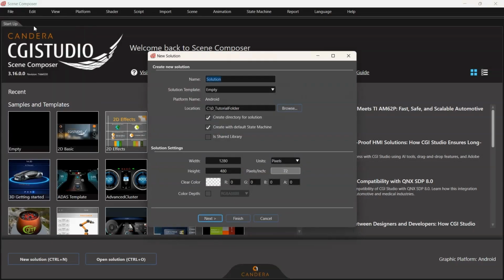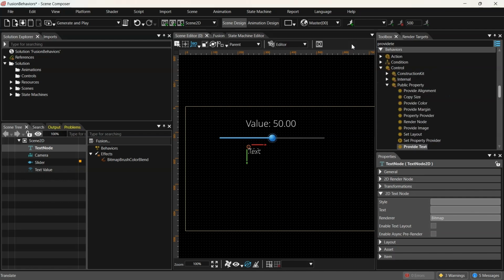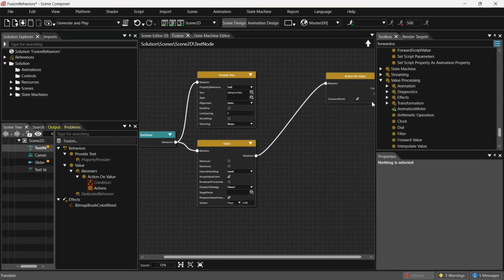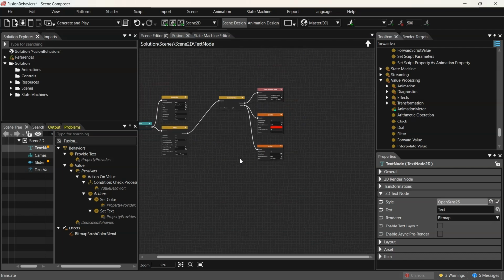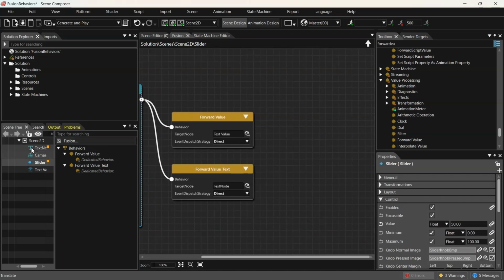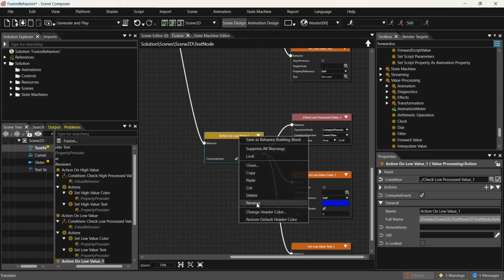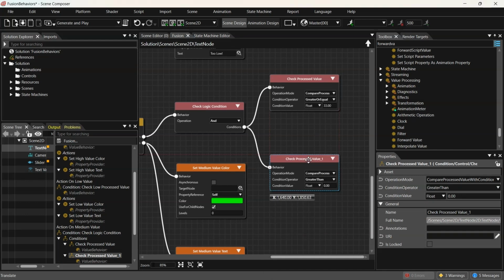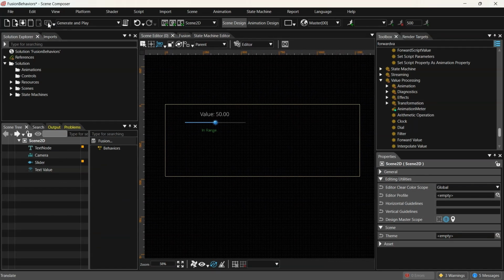Fusion Editor Tutorial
A quick introduction to our newly introduced Fusion editor: a more modern approach on adding controls and behaviours.